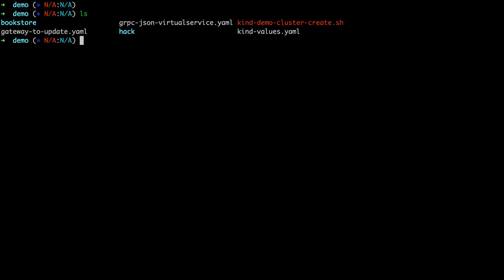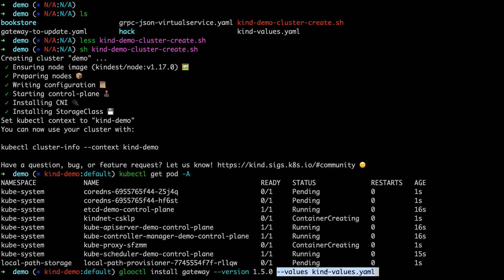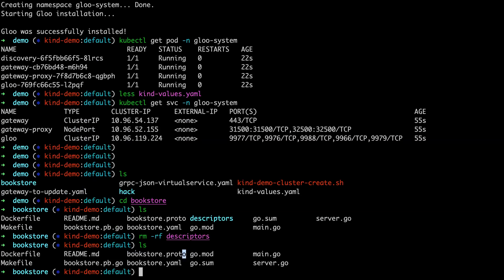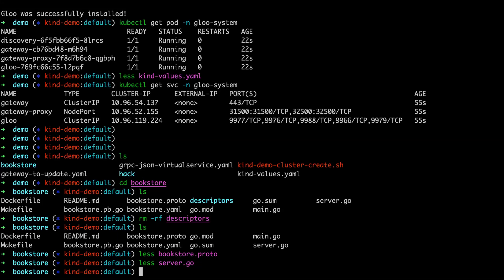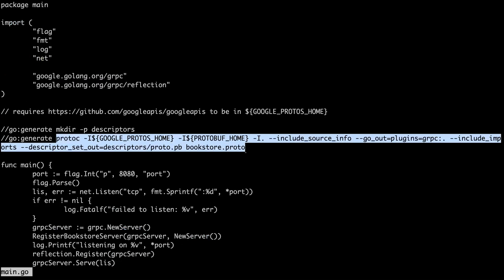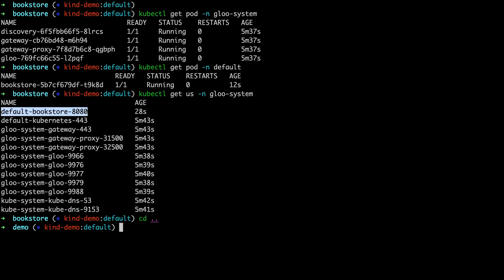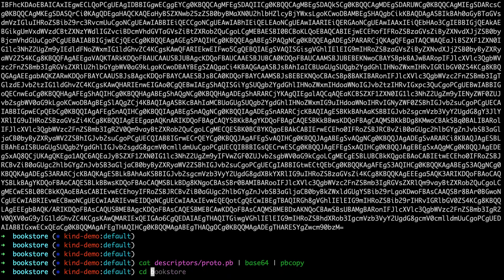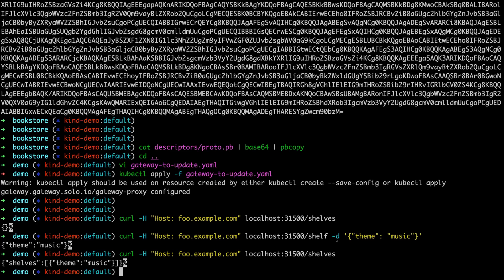gRPC to JSON Transcoding in Gloo API Gateway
This new feature of Gloo API Gateway exposes the raw Envoy Proxy API to provide more granular control over the gRPC to JSON mappings and this can be used to expose a gRPC service both as a gRPC service and as a REST API.

Questions?